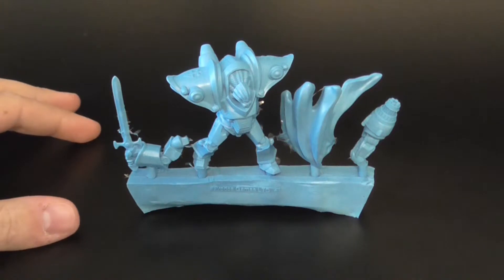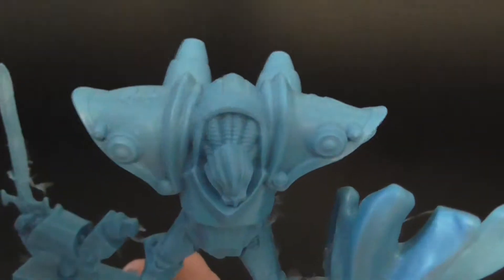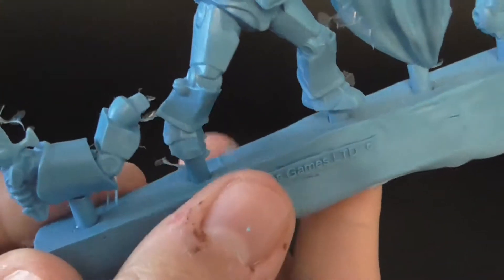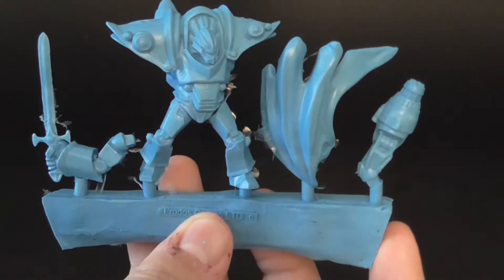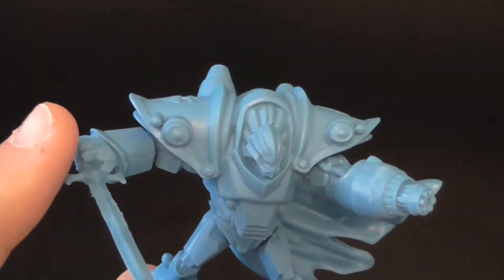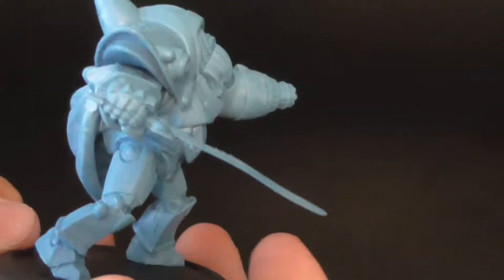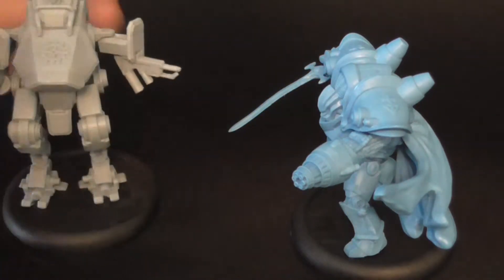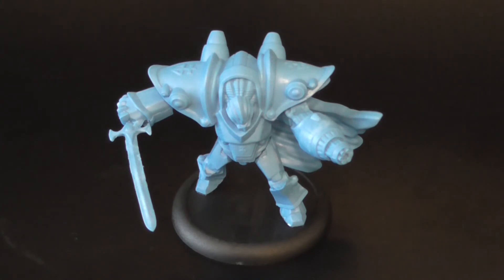Un-boxing: Warzone Resurection Brotherhood Judicator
The Brotherhood's mighty walking tank makes it's appearance as Spencer takes a closer look at the Judicator.